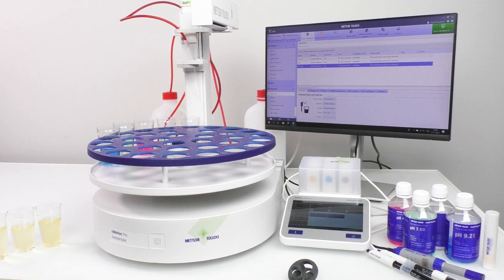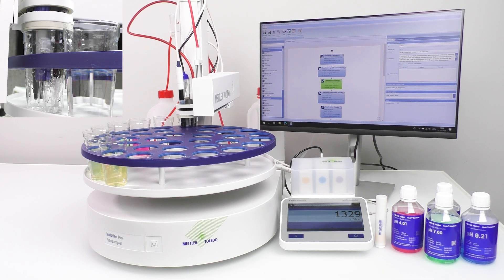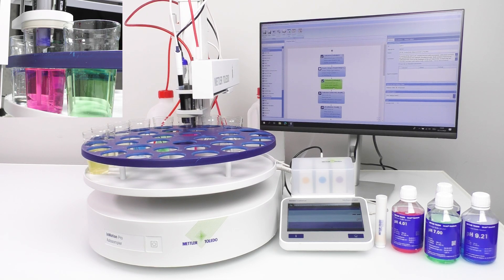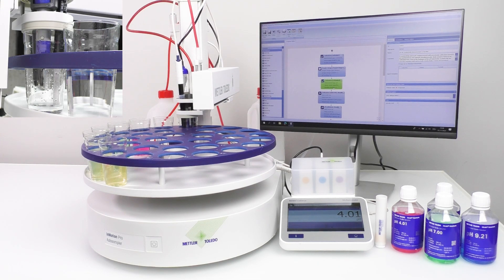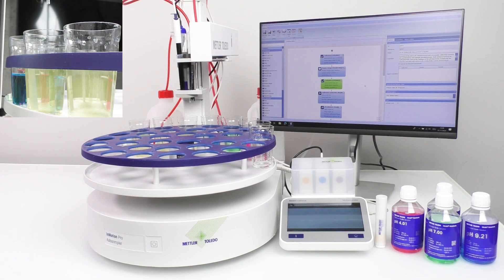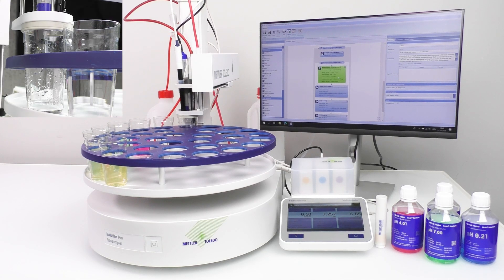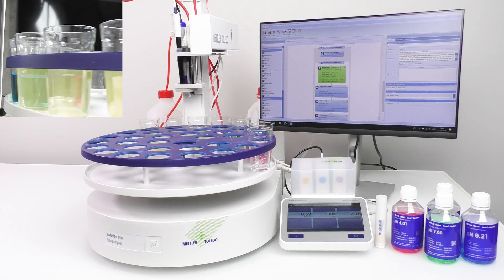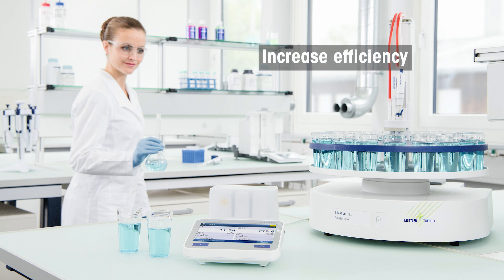Get More Done in Less Time with Three-Parameter Automation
Discover an easy way to simultaneously analyze three parameters with METTLER TOLEDO's SevenExcellence™ and InMotion™ autosampler. Learn how our innovative automation solution makes it possible to measure conductivity, dissolved oxygen, and pH all at the same time. It will help you streamline your wastewater testing process, save time, and improve workflows.

This video also demonstrates easy sensor calibration and an automatic sensor-washing feature to achieve accurate results faster than traditional testing methods. Learn how hassle-free measurements of three different parameters can be done simultaneously with automation!